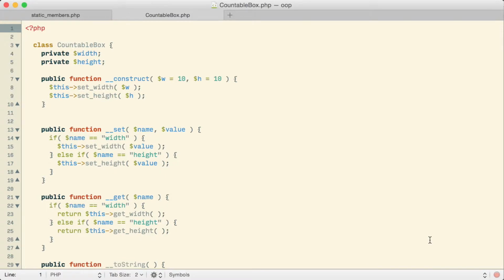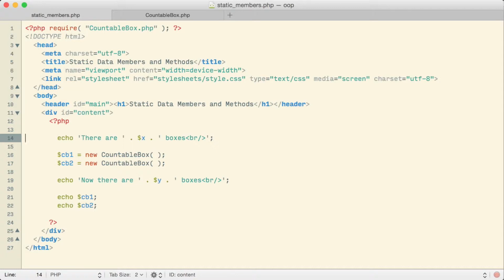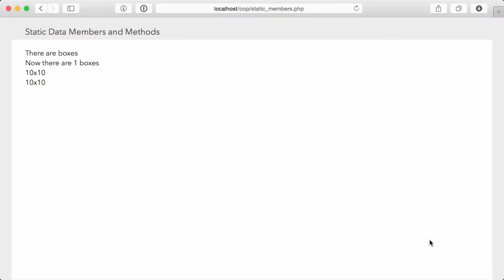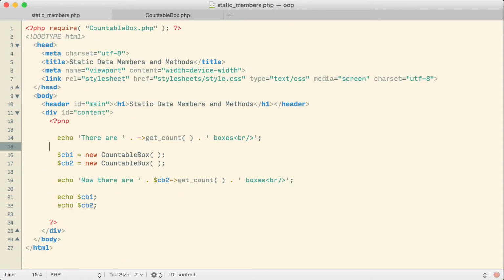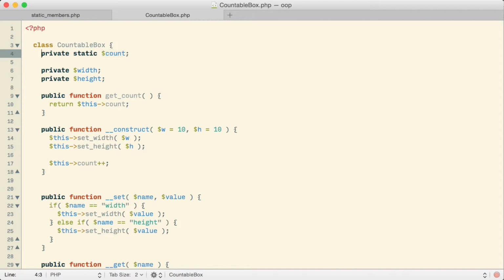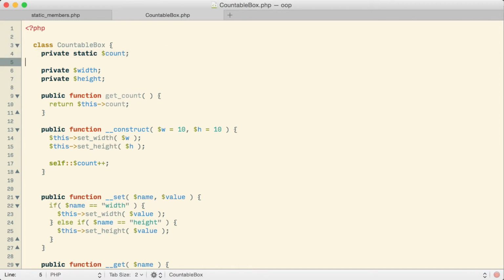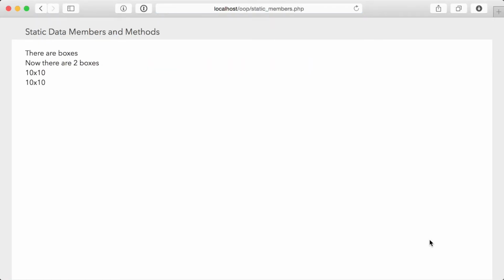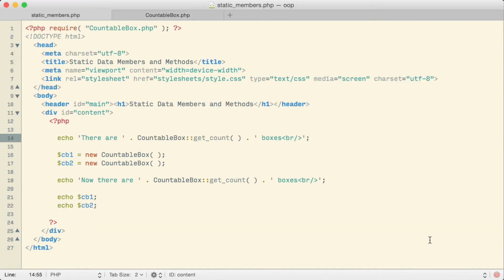PHP29.0 Static Members and Methods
This video is about creating and using static members and static methods in object oriented programming in PHP.